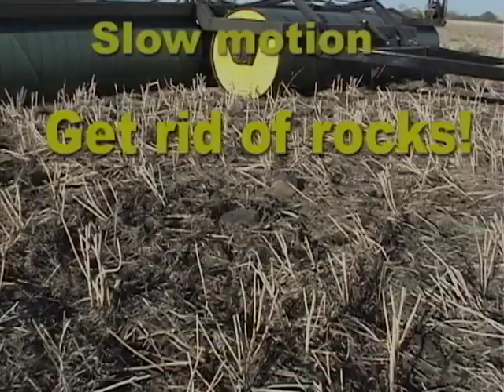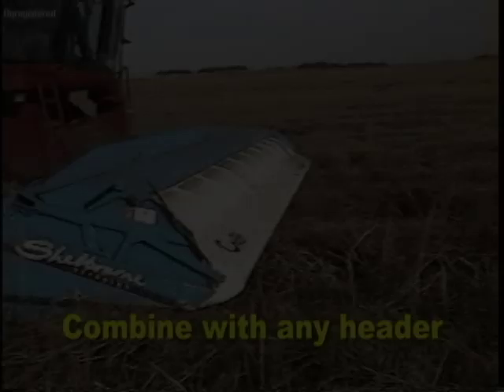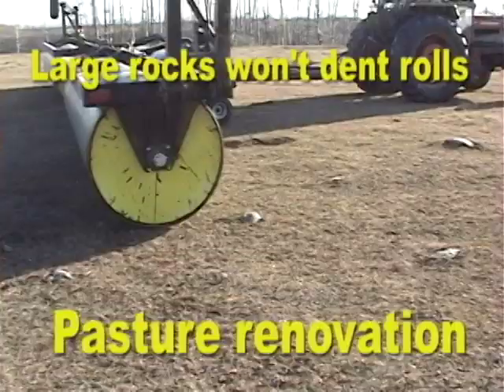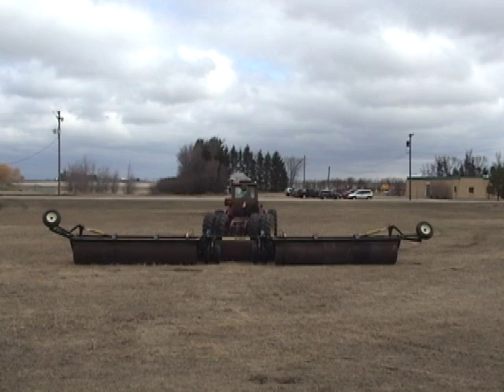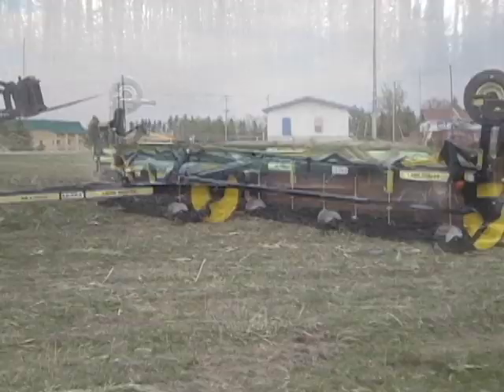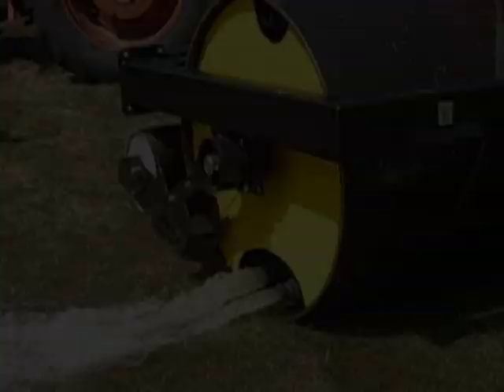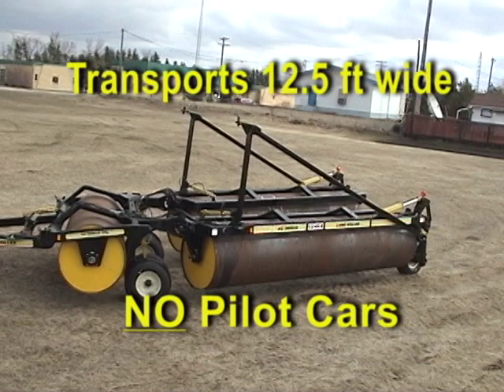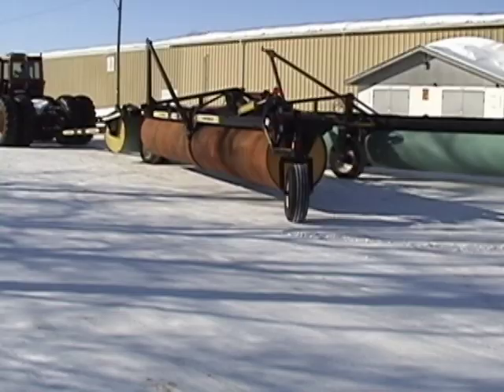Ag Shield Land Roller with Pasture Doctor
The Ag Shield LandRoller Land Rollers Flatten High Spots and Firm Soil Protecting your Equipment thus allowing for a faster harvest of more crop.

The Ag Shield LandRoller levels fields without packing! High spots are smashed down with thousands of pounds of force, while the flat areas receive no more pressure than when you walk your field. The firm smooth fields guarantee faster, easier harvesting for short crops like chickpeas, peas, lentils and soybeans